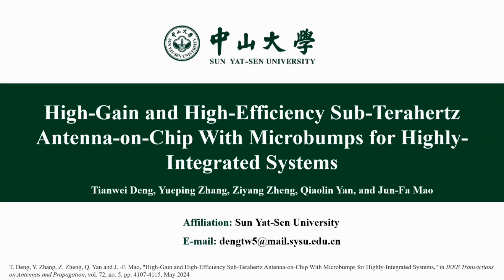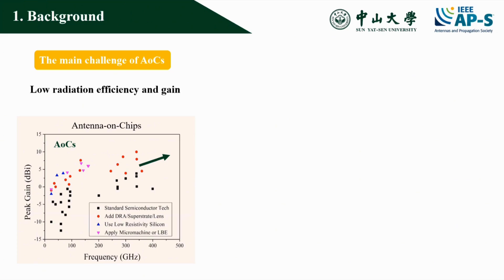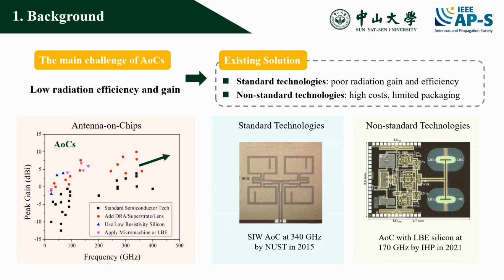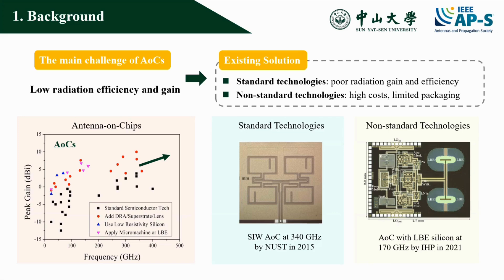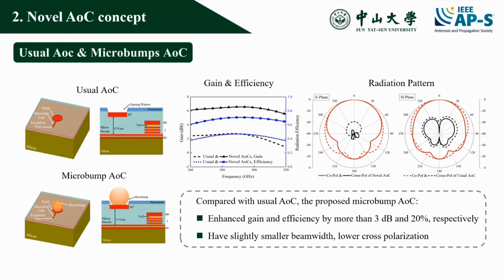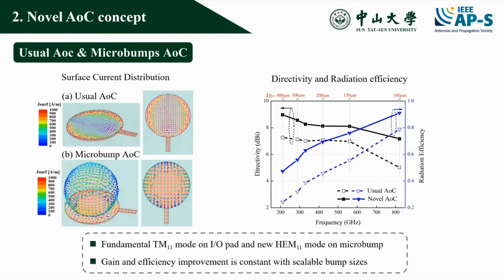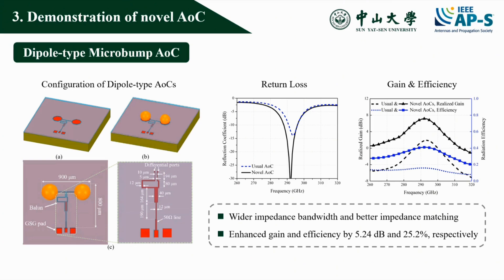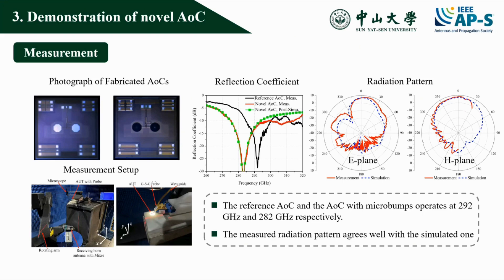High-Gain High-Efficiency Sub-Terahertz Antenna-on-Chip Microbumps for Highly-Integrated Systems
In this new WHAP, the authors T. Deng, Y. Zhang, Z. Zheng, Q. Yan, and J. -F. Mao present the main highlights of their ieeetap top-accessed paper "High-Gain and High-Efficiency Sub-Terahertz Antenna-on-Chip With Microbumps for Highly-Integrated Systems".